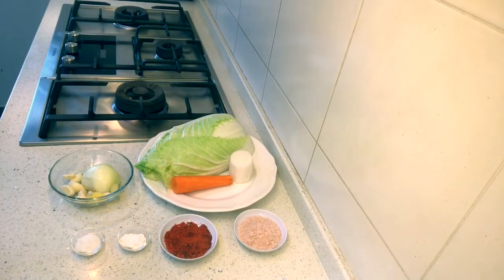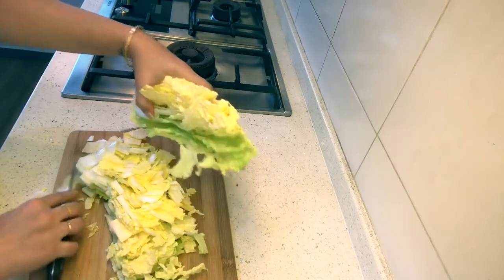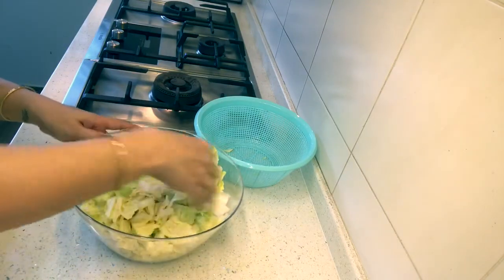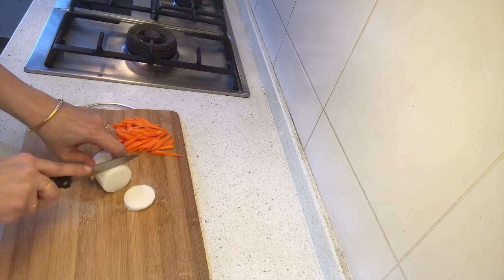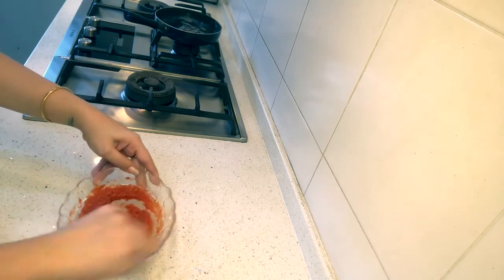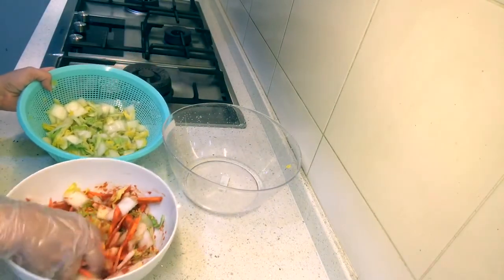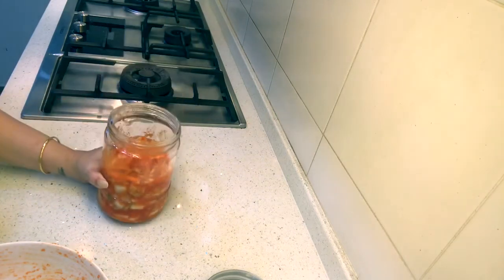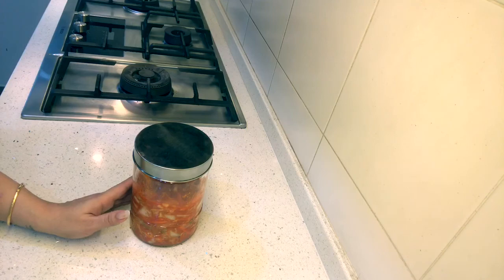Vegan Kimchi recipe video ||kimchi in simple steps|| Korean kimchi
Kimchi recipe in easy steps || Korean kimchi recipe at home|| How to make kimchi in simple steps

Kimchi is a very famous Korean dish.The literal meaning of Kimchi is fermented vegetables and is very healthy for us. It is used along with soups ,stews,rice etc.I hope you will enjoy this recipe and give it a try .